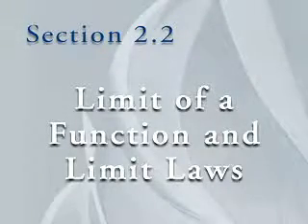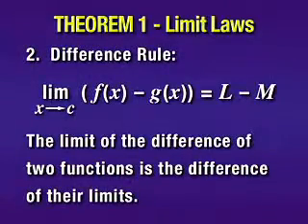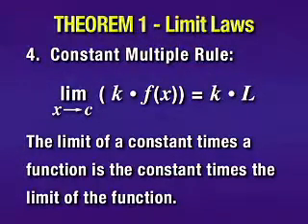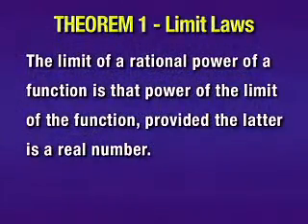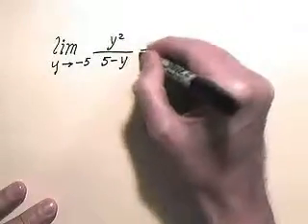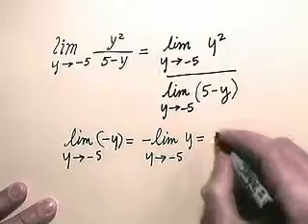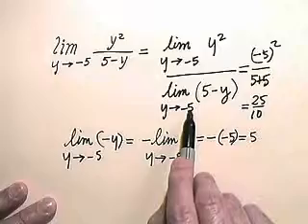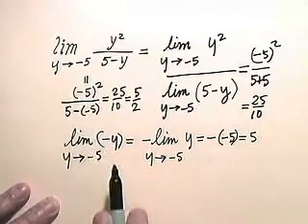Rates of Change and Limits Part 1 of 4